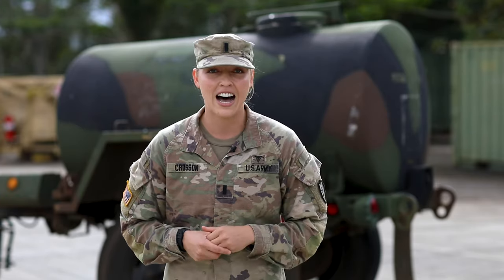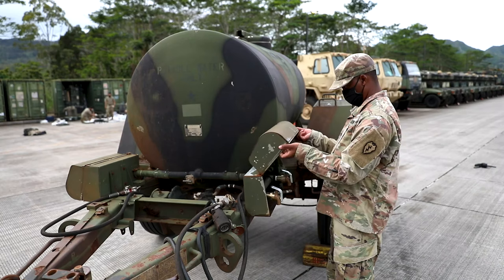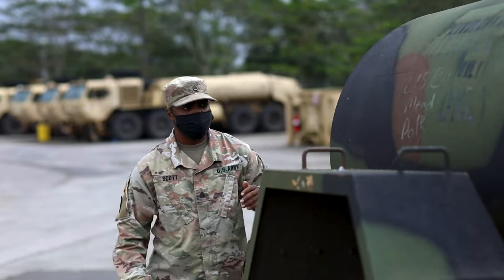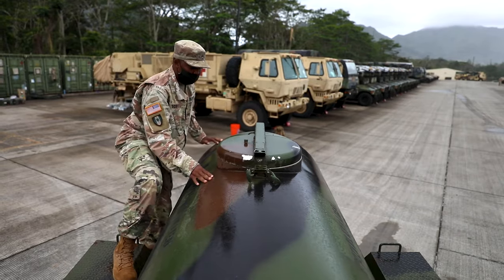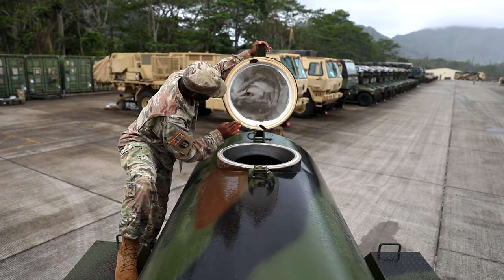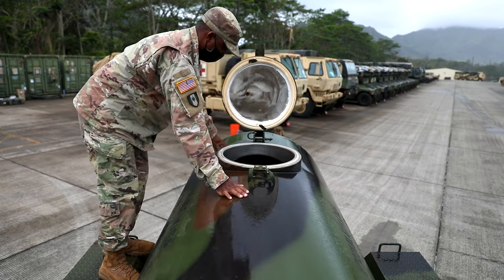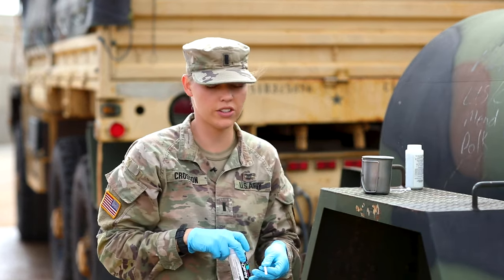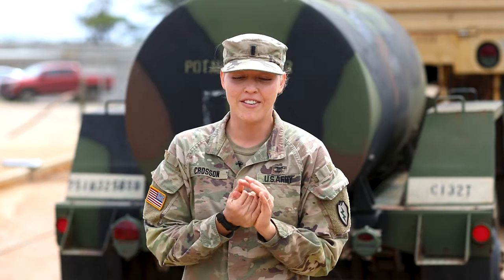Bronco SME Episode 2: Water Buffalo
Join us on our second episode of our Bronco Subject Matter Expert (SME) series as our expert Soldiers give you an in depth instructional class on topics that you requested! For our second episode, join our brigade Preventive Medicine Officer, 1st Lt. Nikkole Crosson 325th Brigade Support Battalion, 3rd Brigade Combat Team, 25th ID as she conducts an instructional class on how to PMCS, clean, sanitize, and how to properly store your water buffalo. 1st Lt. Crosson will walk you through the proper steps on how to PMCS your water buffalo and how you can properly prepare for your next field training exercise or your next semi-annual preventive medicine inspection!

For more Bronco SME videos check out our YouTube channel for more instructional videos on different topics that you and our Soldiers have requested!